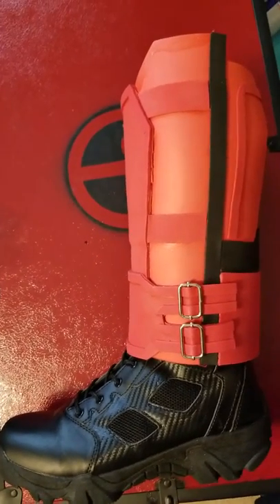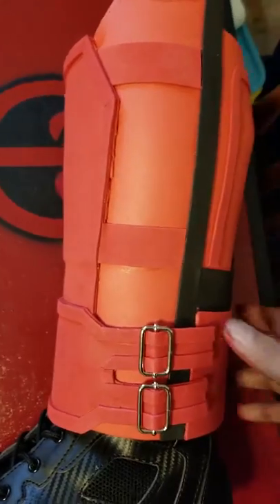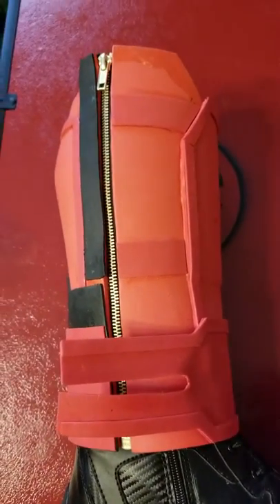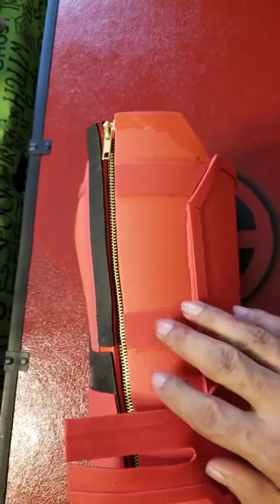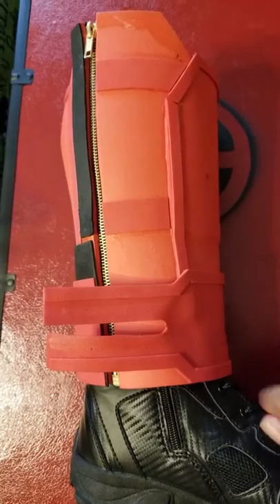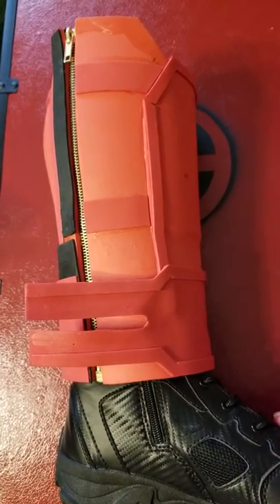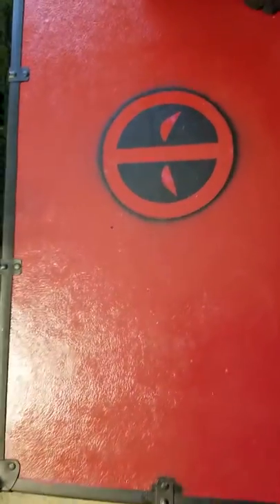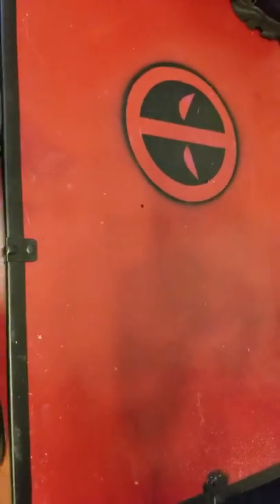Deadpool shin guards.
Deadpool costume shin guards DIY